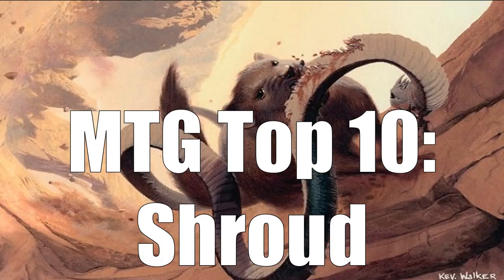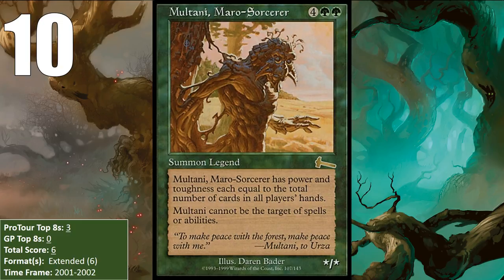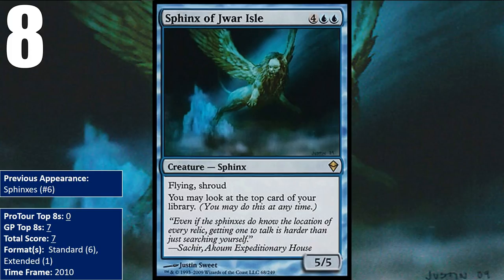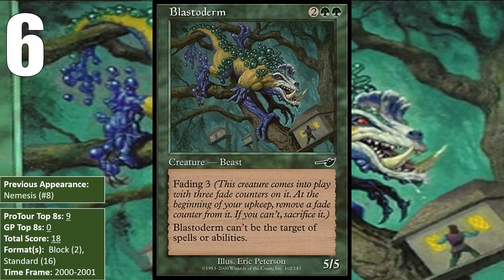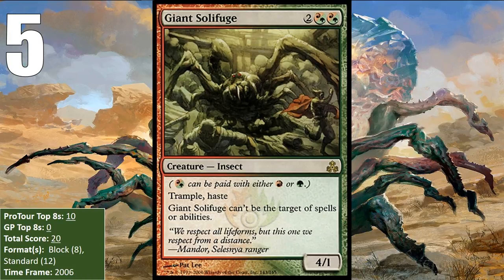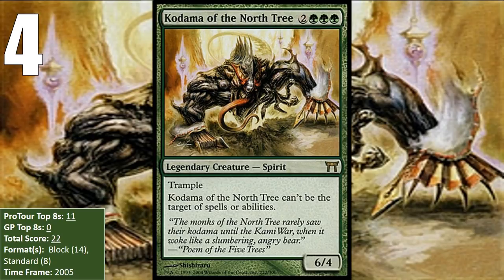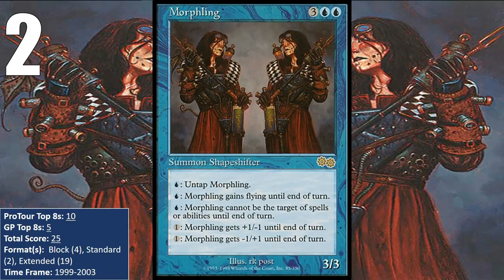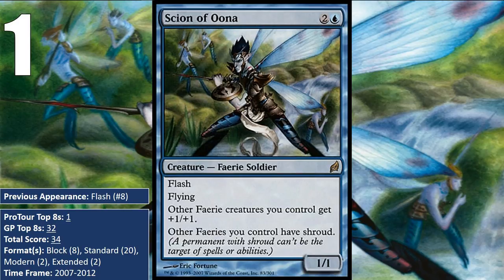MTG Top 10: Shroud | Magic: the Gathering | Episode 65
I am one of the contributors to the MTG YouTuber group channel, the Aether Hub! You can find more of my draft videos and top 10s there!